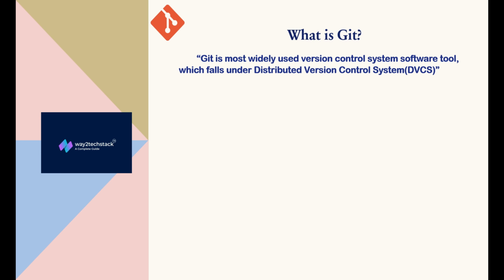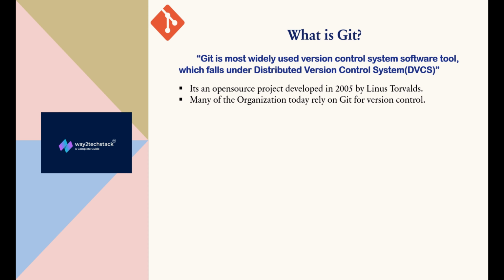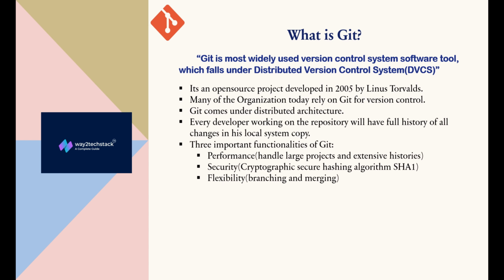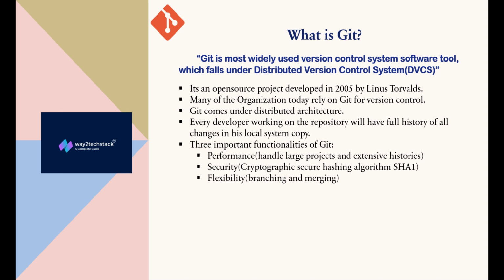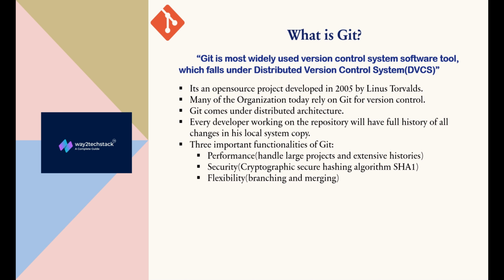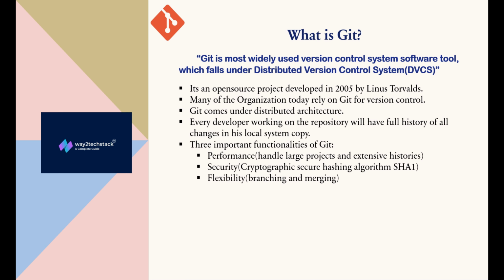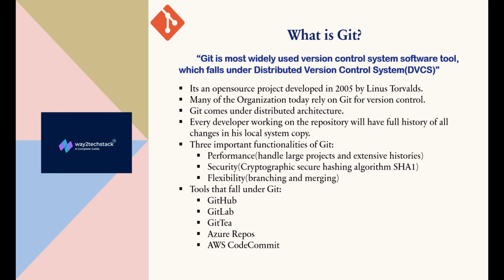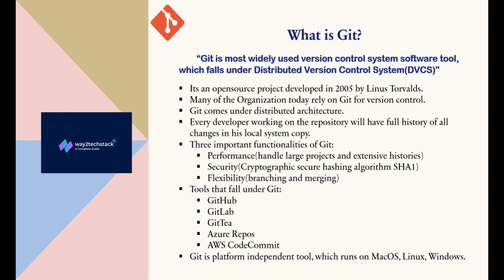What is Git? | GitHub Deep Dive - Day6